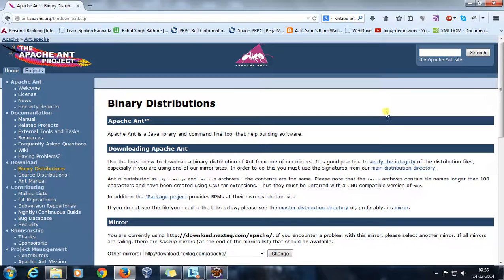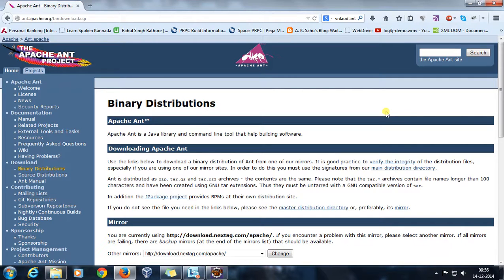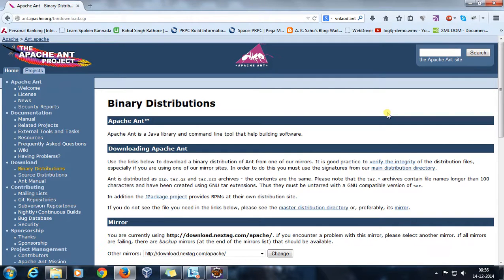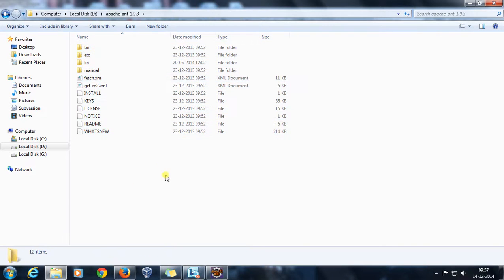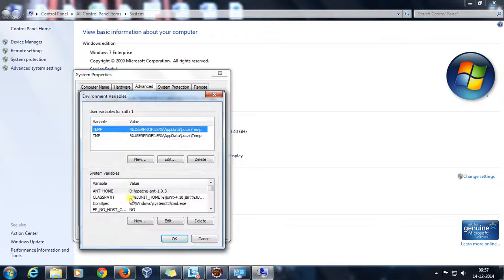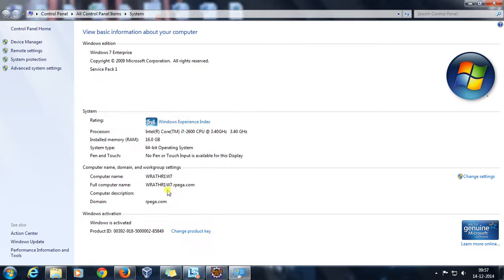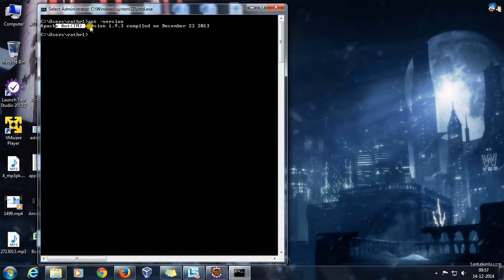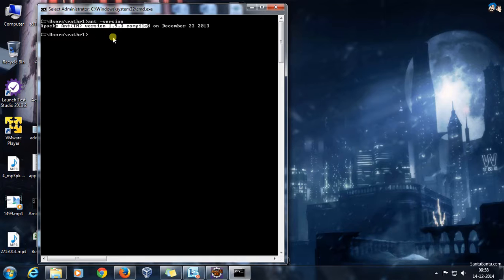1. Apache Ant || Environment Setup